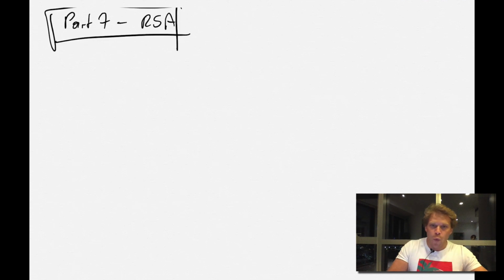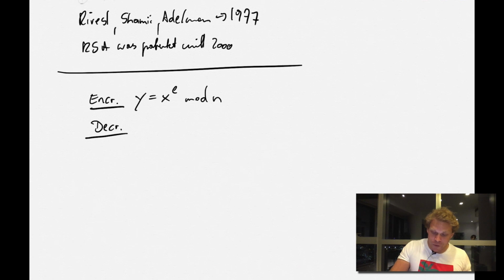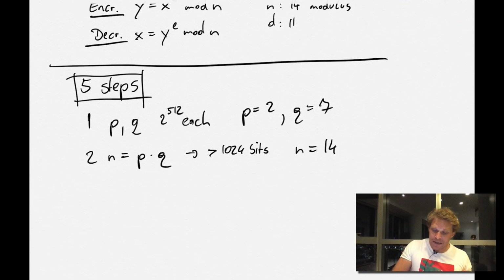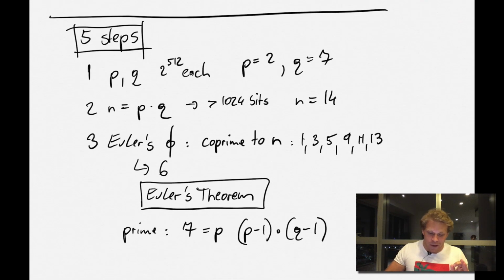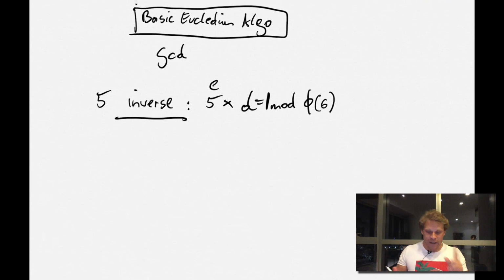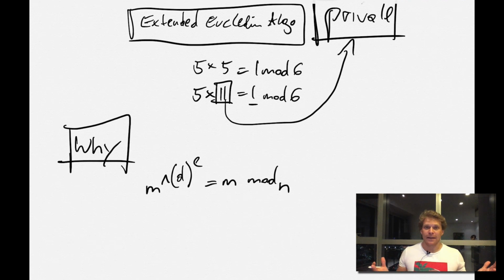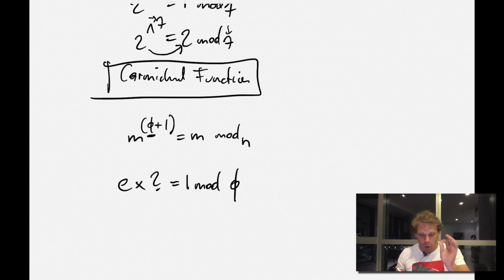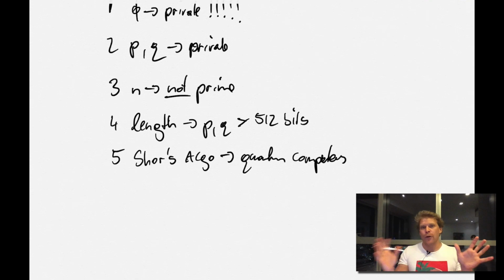Encryption and Decryption with RSA - Rivest, Shamii, Adelman (Part 7 Cryptography Crashcourse)